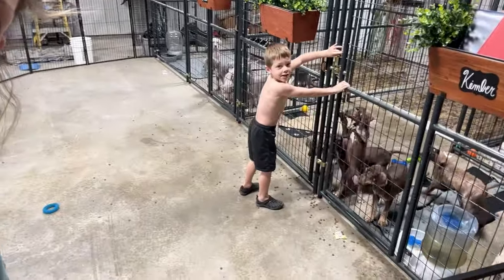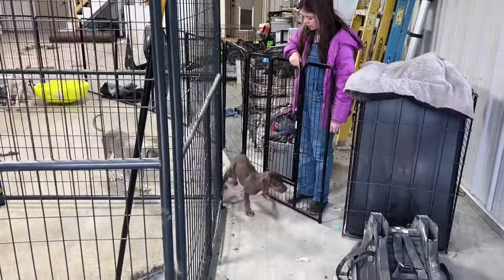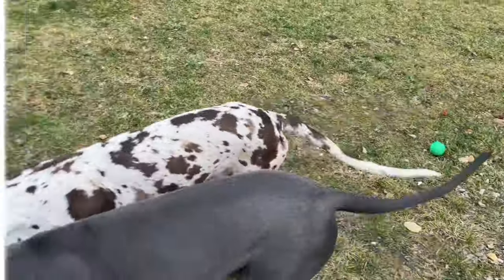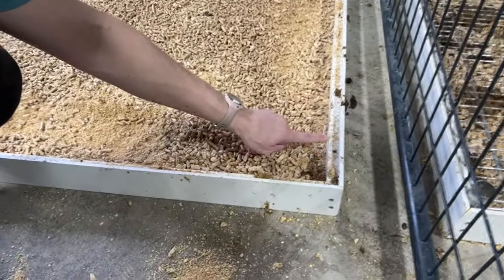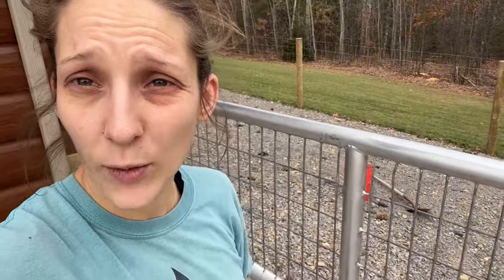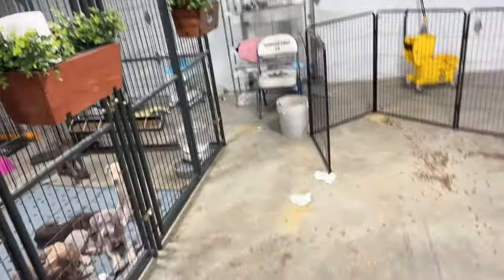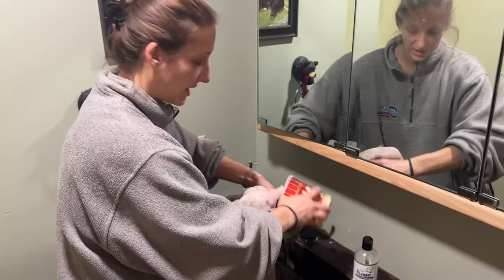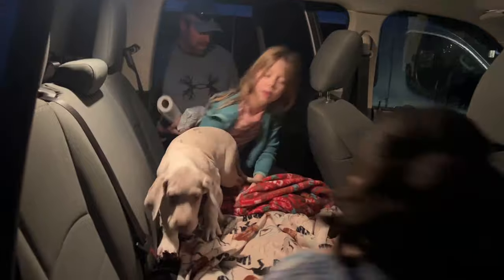CLEANING DOG POOP | 11 Week Puppy Update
Ever wonder how we keep up with all the dog poop? Follow us along in this video to see how we manage all the poop and keep our dogs clean!!